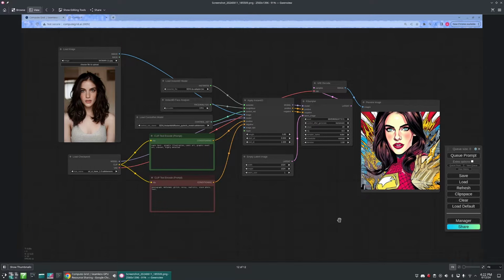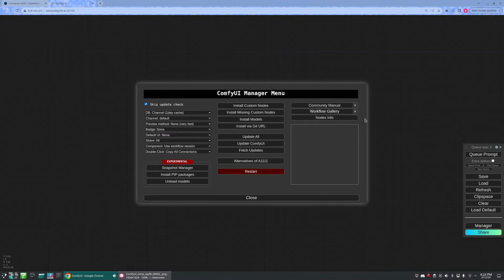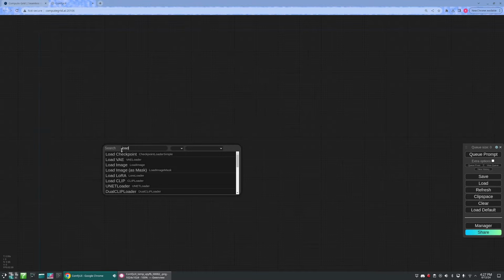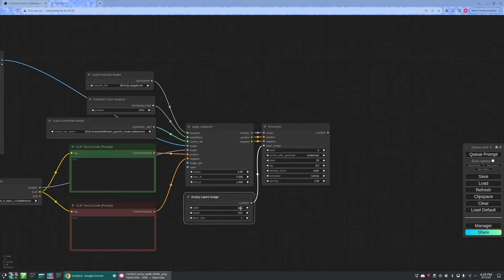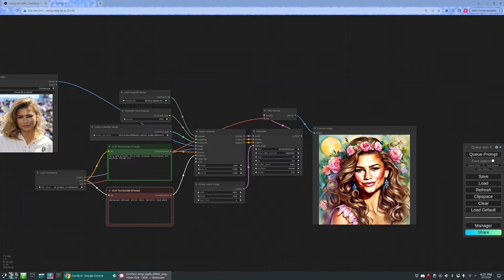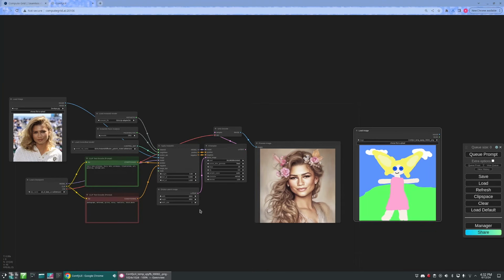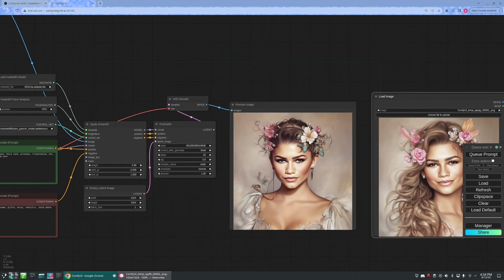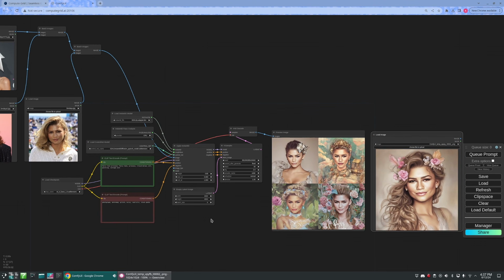SDXL ComfyUI InstantID: Just The Basics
Welcome to our tutorial on the basics of the InstantID model! 🌟

In this video, we'll take you through everything you need to know to get started with InstantID, a powerful tool for creating incredible images. Whether you're looking to generate a comic book look-alike or more refined artistic creations, this guide will show you how to unlock the full potential of InstantID.

In this video, you'll learn:

* How to set up your GPU instance on Compute Grid
* Installing and configuring InstantID and necessary models
* Creating a base workflow with ComfyUI
* Tips for refining your image outputs for better accuracy

We'll also walk you through a practical example using a fairy tale princess prompt, demonstrating how to enhance and fine-tune your images to achieve the perfect look.

Keep creating and have a fantastic day! 🌟